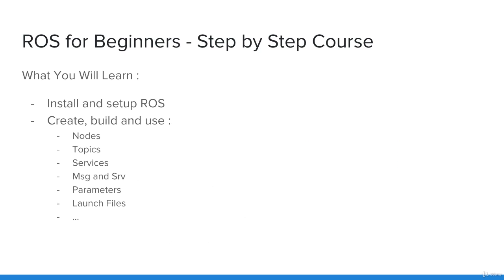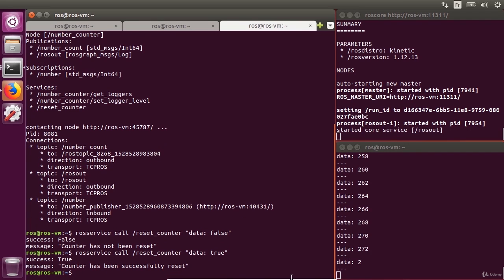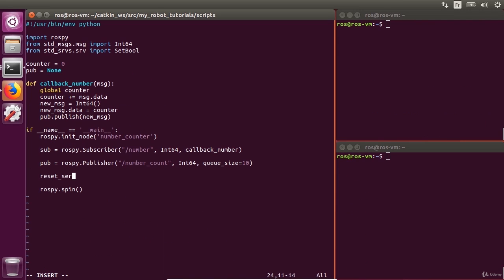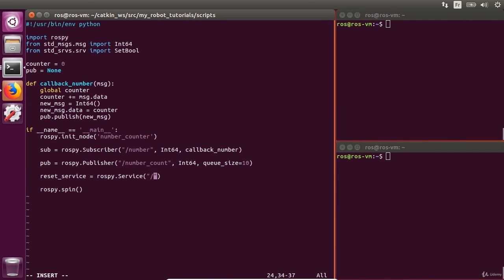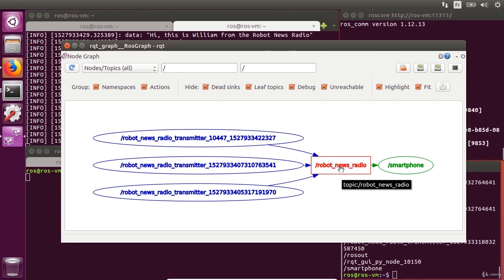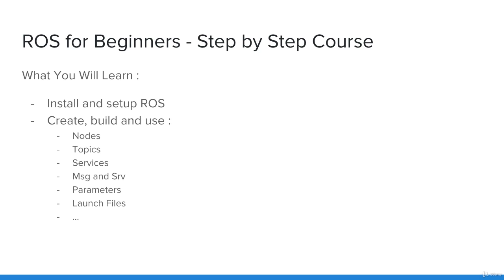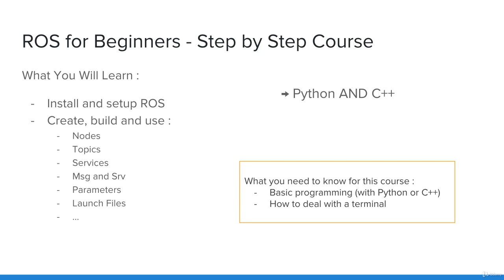ROS For Beginners - learn Robot Operating System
What you'll learnMaster ROS basicsCreate, build, run, and debug your ROS programMaster ROS core functionalitiesLearn ROS best practices to make your application readable and scalableCreate reusable code for any robot powered by ROSWrite ROS code with both Python and C++Learn by doing, not just watching
Learning ROS is hard, and you know it. But why should it be that way?There is a lack of structured resources for beginners. You can find some explanations and programming tutorials online about Robot Operating System, but they won’t really tell you which path to follow when you begin, where to go, what to focus on, ...That’s why I’ve created this course, that I wish I had when I begun. So you can learn ROS much faster than I did.The goal of this course is to remove the big learning curve that you face when you start to learn ROS by yourself. I will show you, step by step, what you need to know to get started and master ROS basics.This course is :Structured in a way that is easy to follow for a beginnerGoing through all ROS core concepts that you need, step by stepGoing to the point. No useless and over-complicated stuff that you won’t use anyway.Full of practice and challenges to make you progress fasterNow, why should you choose my course?In the past I have developed a complete ROS software for an entire 6 axis robotic arm. I’m telling you that because by developing this robot, I learned (the hard way) what I really needed to know to build things that actually work. My experience with ROS is not only about university work or a weekend hobby: I actually co-founded a business with a robot powered by ROS. By doing so, I had to focus on going to the point, finding what is useful, and what is not.So today, with the practical vision that I’ve developed, I know exactly what you need to learn at the beginning if you want to get serious about building robotic applications.What is this course about?This course will guide you, step by step, through all the ROS core functionalities. We’ll focus on ROS basics, communication tools, and also on how to build a scalable application with Robot Operating System.For each section, I will explain one concept in a way that is easy to understand, and then you will practice with me by writing, building, and running some code. I will show you what you need to pay attention to, what you need to focus on, and how to avoid common mistakes. And, more importantly, I will give you some activities and challenges to make you practice on the concepts that you’ve just seen.Note that all the code written in this course will be both in Python and C++, so you can decide to learn ROS with those 2 languages, or only one of them.So… Start your learning today and build awesome robotic applications with ROS !After installing ROS on a Ubuntu OS, you will learn the following ROS key concepts :NodesTopicsServicesMsg and Srv definitionsParametersLaunch FilesAnd much more!By mastering those concepts, you will be 100% ready to start any other robotic application and build complete software from scratch using Robot Operating System.You will also learn how to :Debug your programUse command-line tools for each key conceptBuild your applicationCorrectly set up and manage your project structureAnd as I want to make you develop great (not just good, because “good” is not good enough) and scalable robotic applications, I will share with you the best practices that I’ve learned from my own experience.
this is the best Robot Operating System course. you can download and watch for free after enroll.